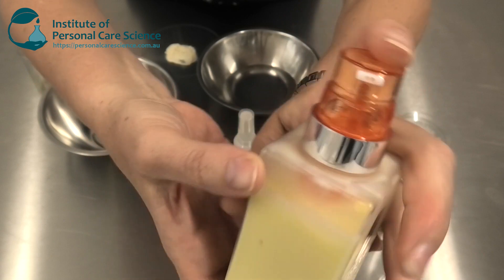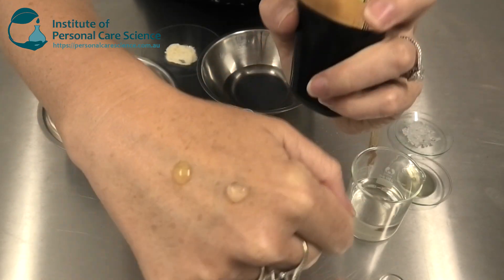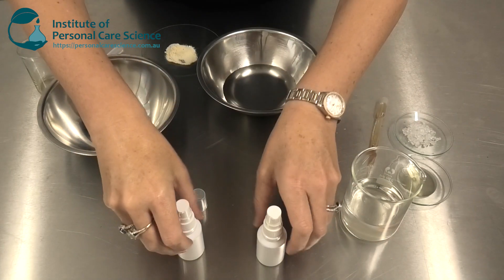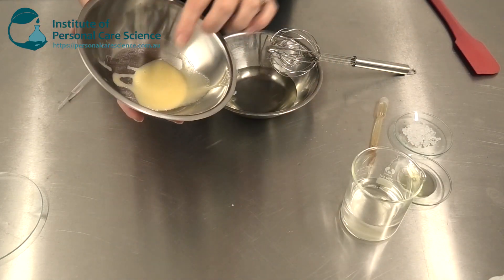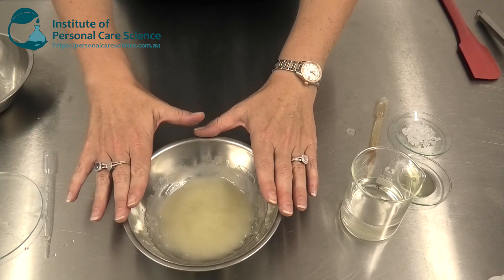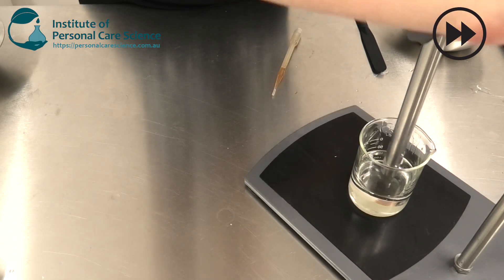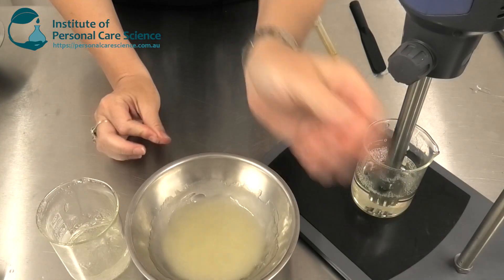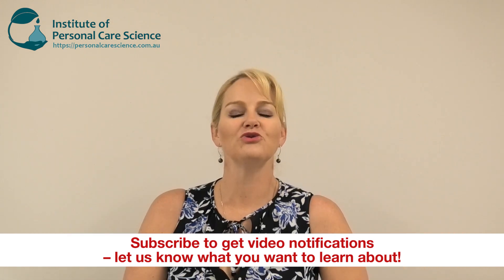How to make two phase creams | Water gel & Oily gel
Do you want to put two normally incompatible materials together in a formula, but not sure how? Two phase creams can be a great solution. Make your stable water-gel phase; make a stable oily gel phase; pack them into separate tubes within a single packaging container, and you’ll have your easy two phase cream solution! In this video, Belinda shows you how to make a versatile water-gel phase and separate oily gel phase that you can customise to make your own! Watch now.